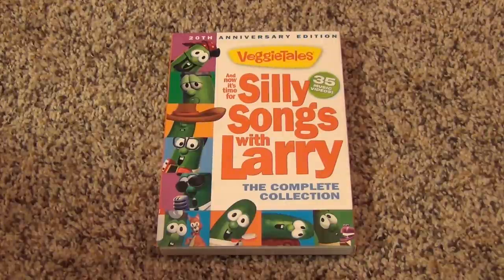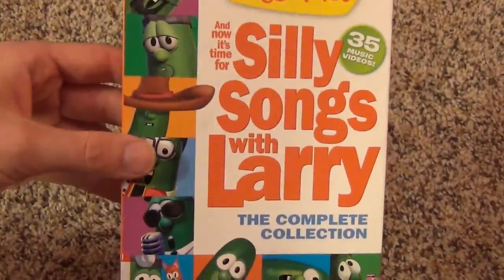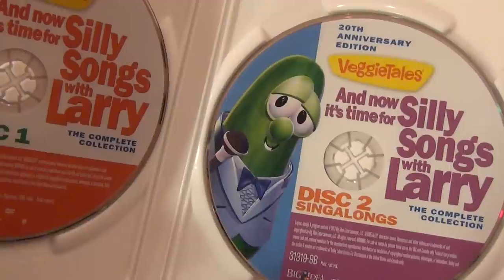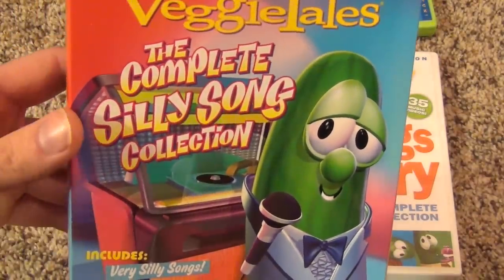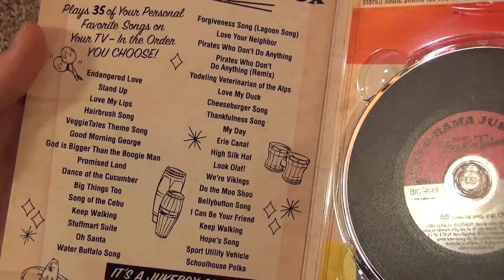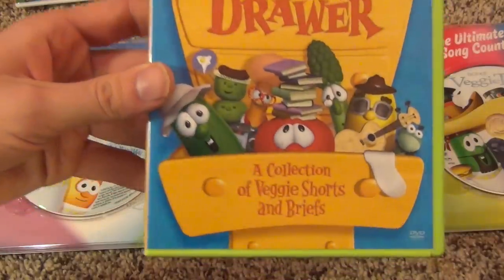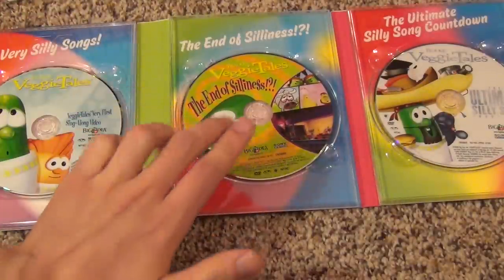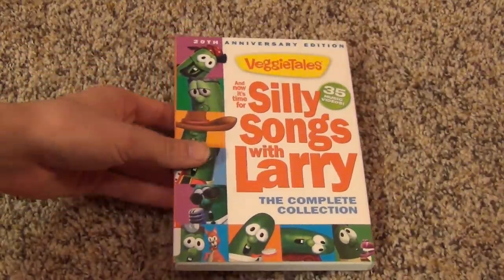VeggieTales Silly Songs with Larry The Complete Collection DVD Review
A review of 'And Now It's Time For Silly Songs With Larry' on DVD, as well as my thoughts on some of the Veggie Tales silly song compilation DVDs available.